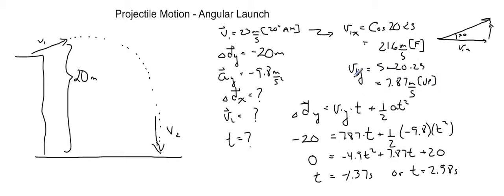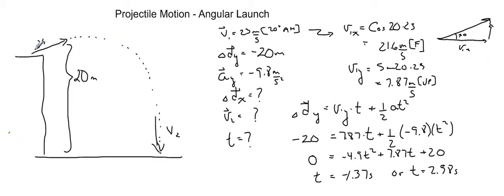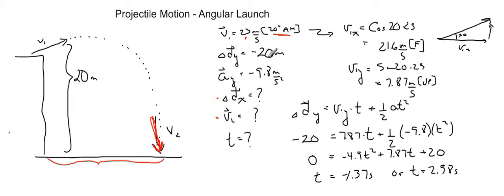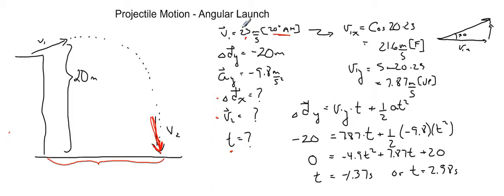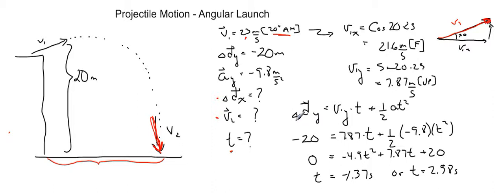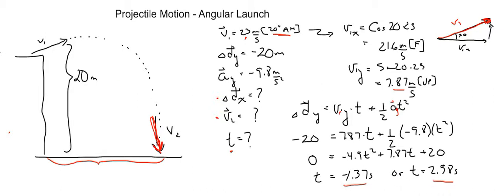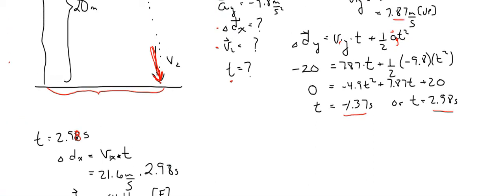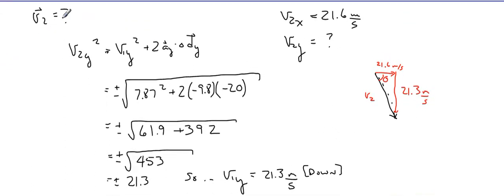Projectile Motion Angular Launch 2